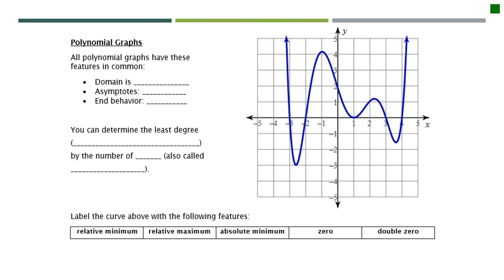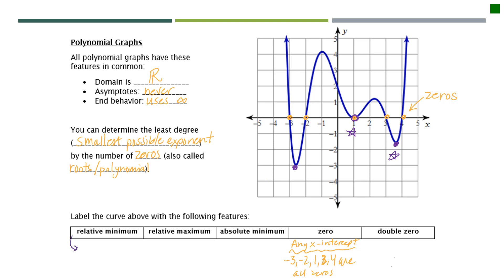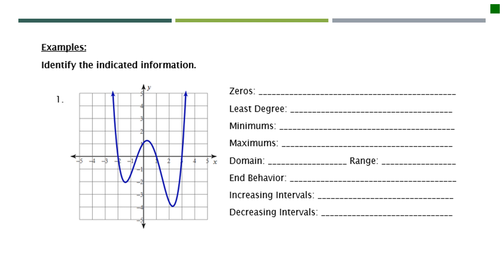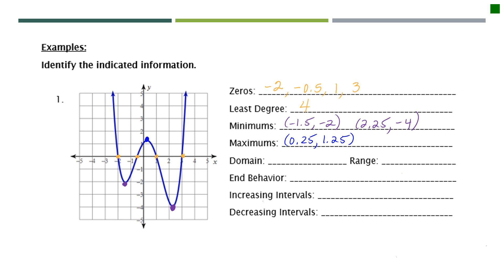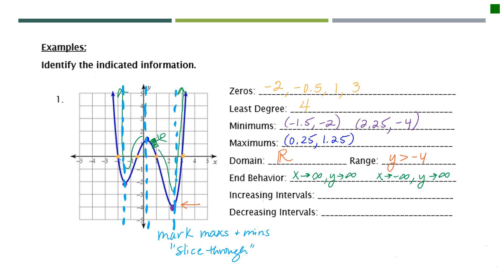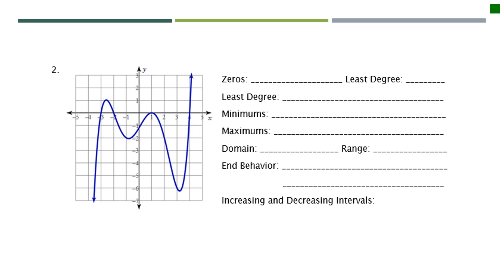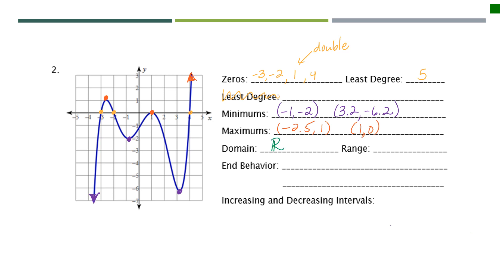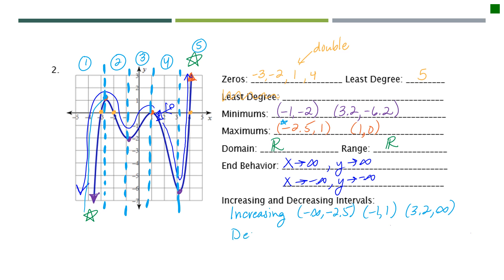Unit 5 Lesson 1 Video